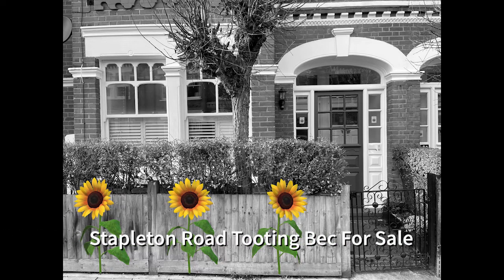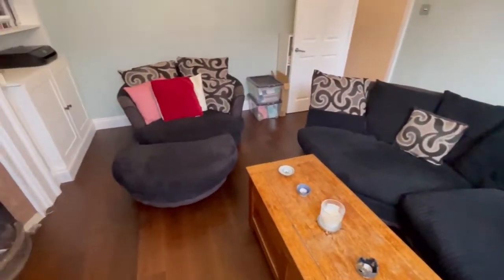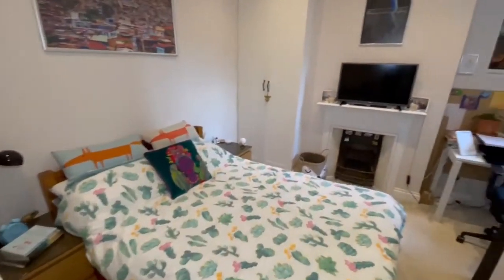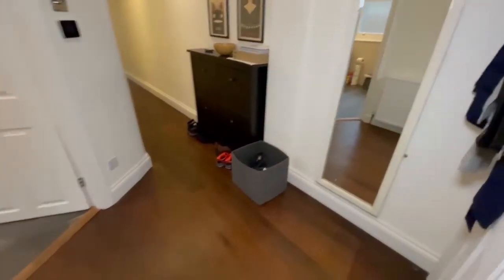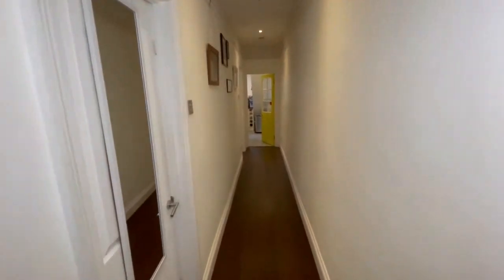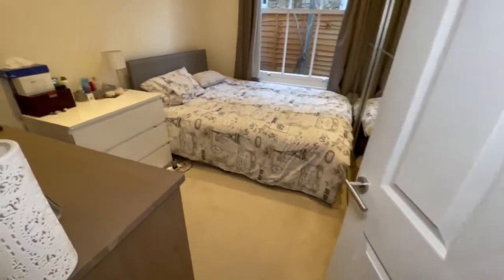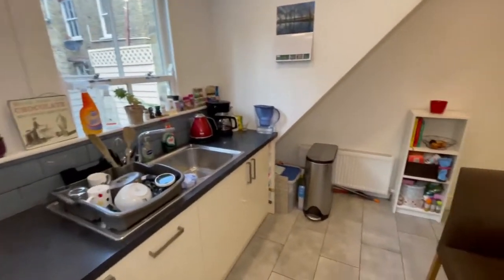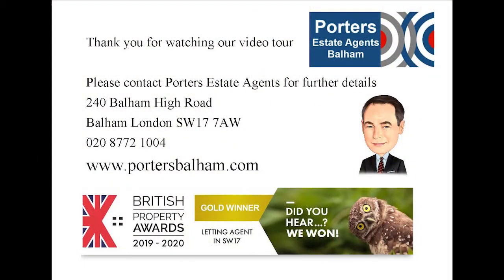Porters Estate Agents 3 bed flat with garden for sale in Tooting Bec SW17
A well presented and remodelled three-bedroom ground floor maisonette offered for sale in this sought-after location just a few minutes’ walk from Tooting Bec tube and the vast open spaces of Tooting Bec Common. The flat boasts an elegant reception room with feature fireplace, kitchen/breakfast room with built in appliances, three bedrooms and two bathrooms (one en suite shower room), there are double glazed windows, gas central heating and under floor heating to the bathrooms and kitchen. The rear garden is private and extends into the side recess.